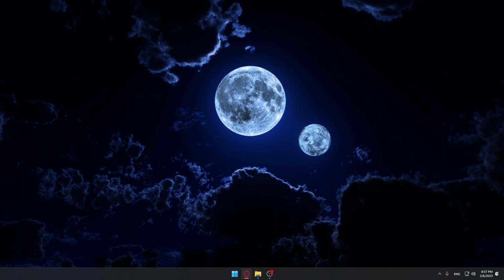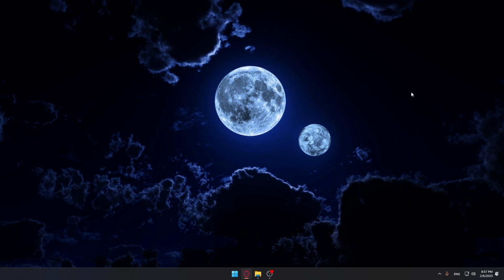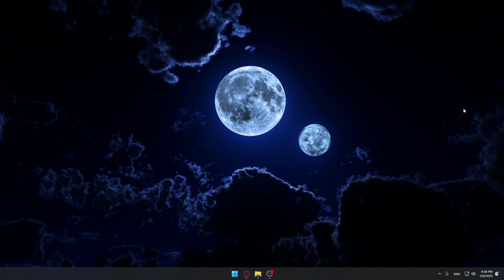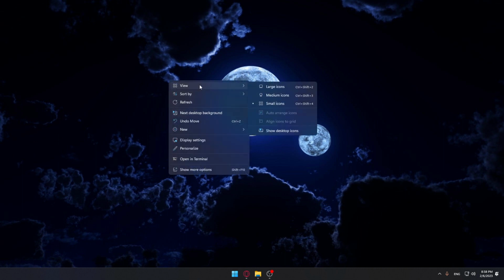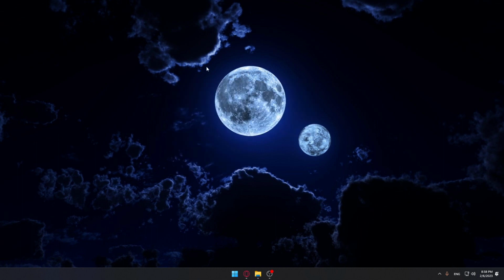How To Hide Desktop Icons Windows 11 Tutorial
Today we talk about how to hide desktop icons,how to hide desktop icons windows 11,how to hide desktop icons in windows 11,hide desktop icons